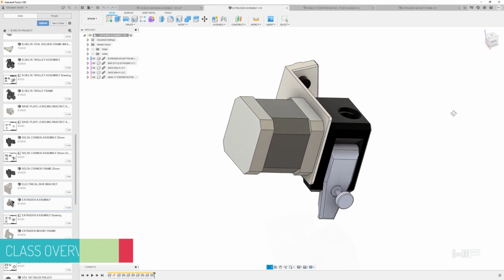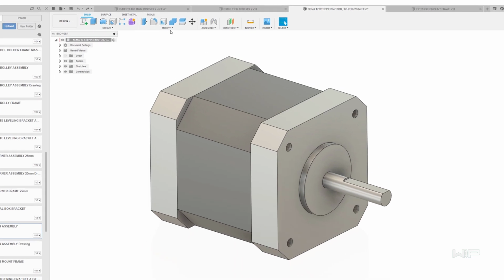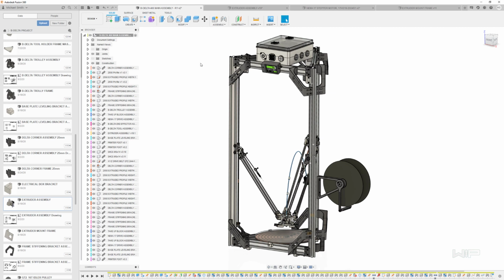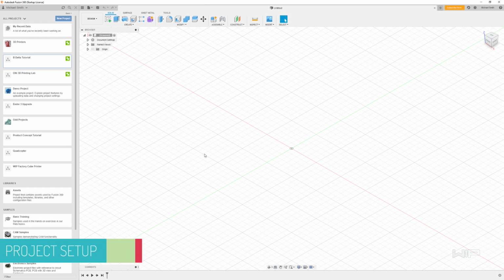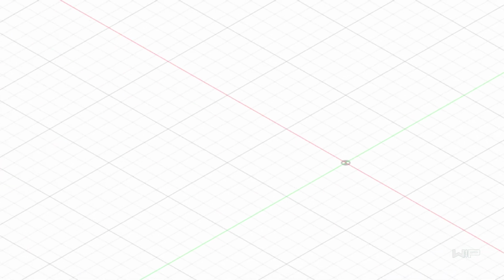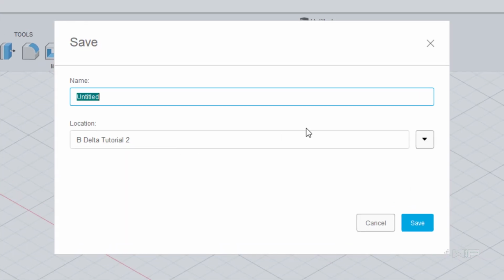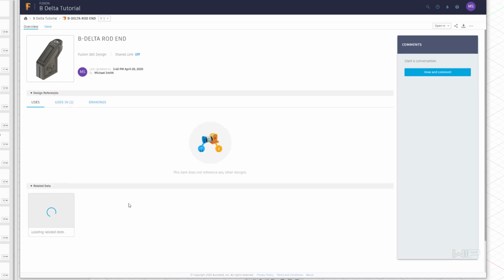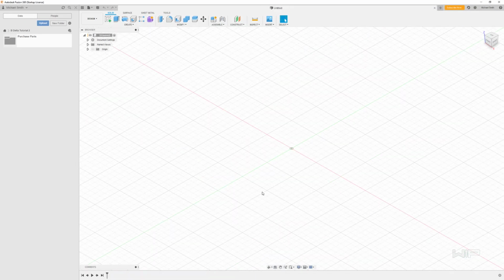Full Fusion 360 Beginners Class, Part 1, PROJECT SETUP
In this tutorial, you will learn how to use Fusion 360 to make your first parts and bring them together into a small assembly. Lesson 1 covers setting up your project environment.

Title: Full Fusion 360 Beginners Class, Part 1, PROJECT SETUP